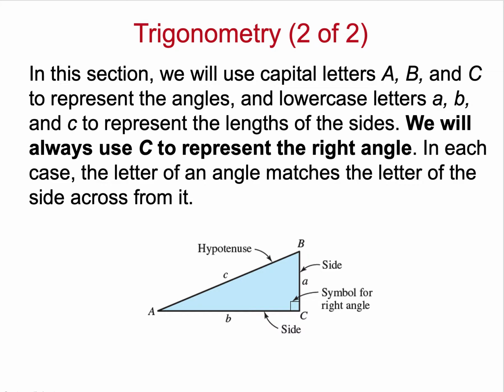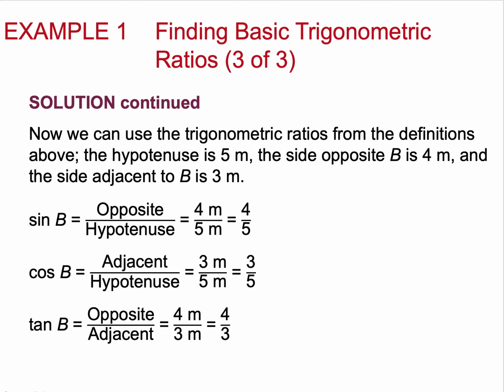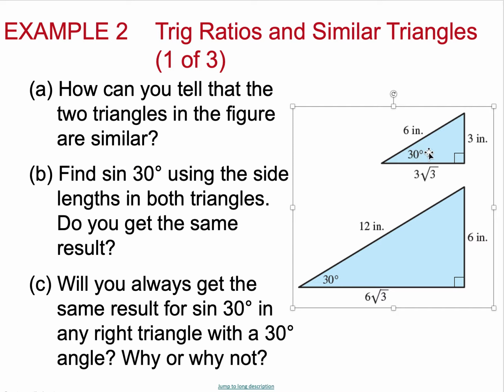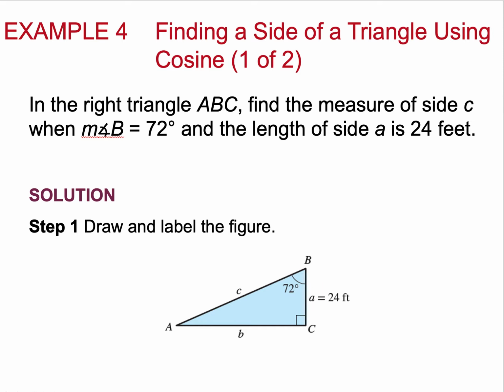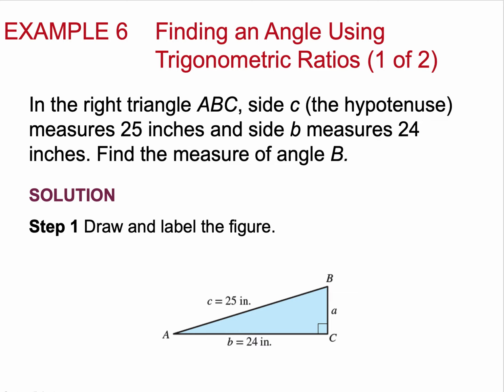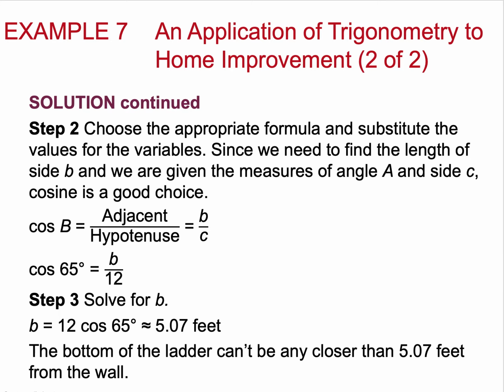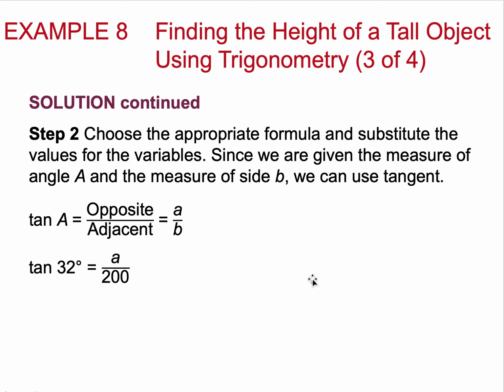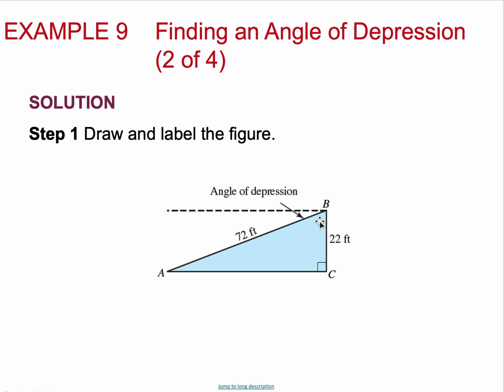GCU MAT 151 9.6